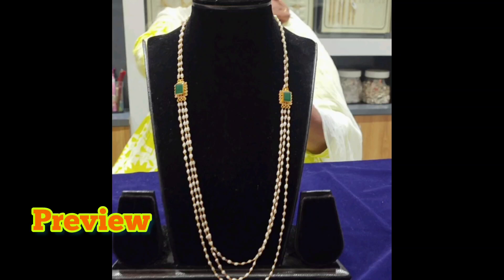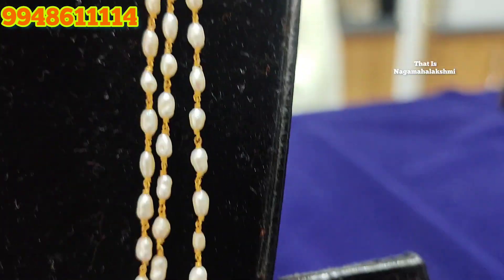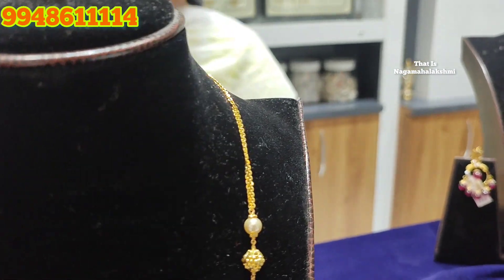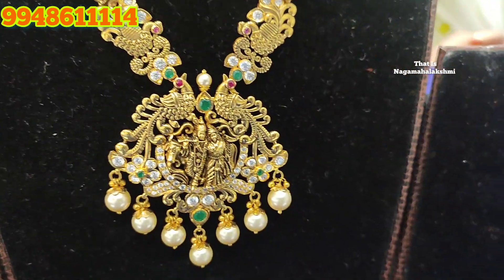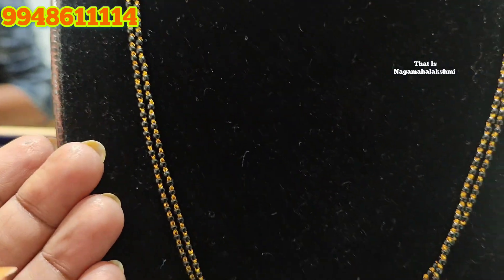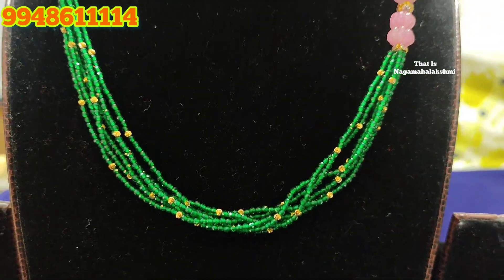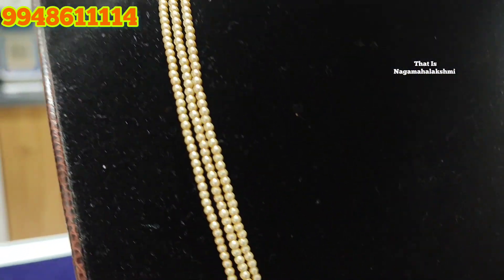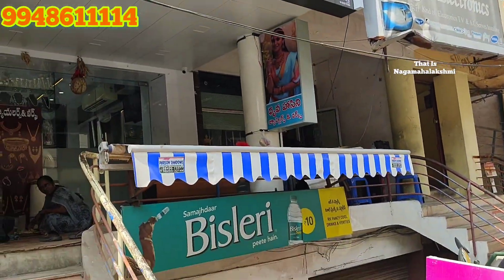22 కారట్ బంగారు నగలు 916 hall mark light weight jewellery @vijayawada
Dhruva Haasini jewellers
D.N. 27-14-45
shop no 4
satnam towers
opposite to buckinghum post office
vijayawada 2